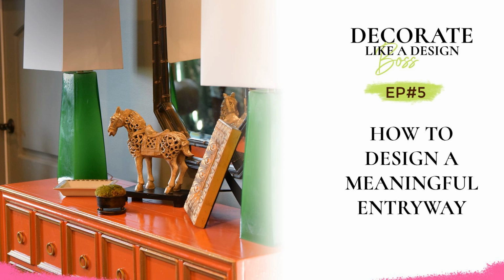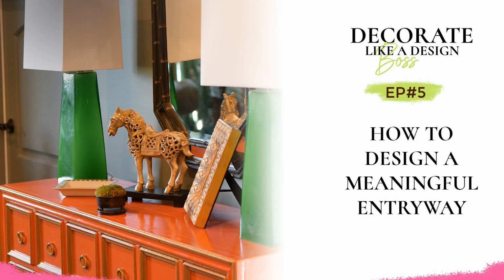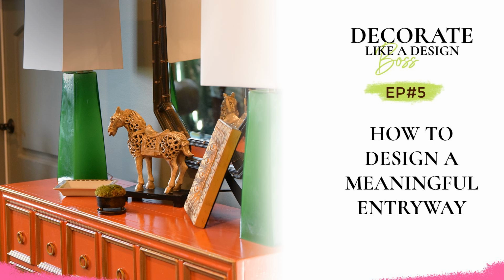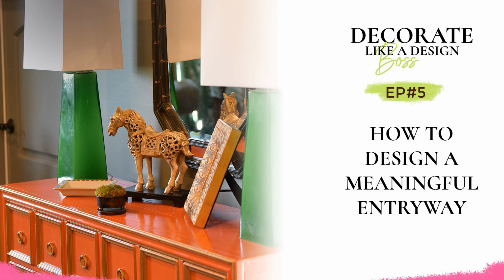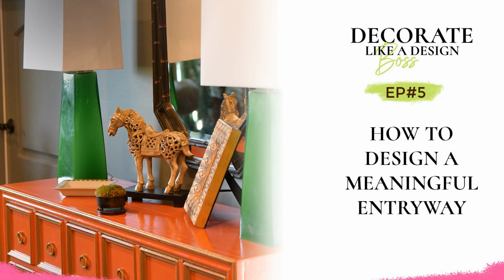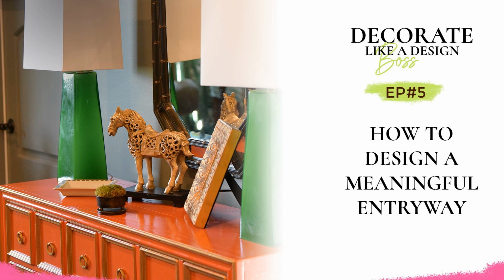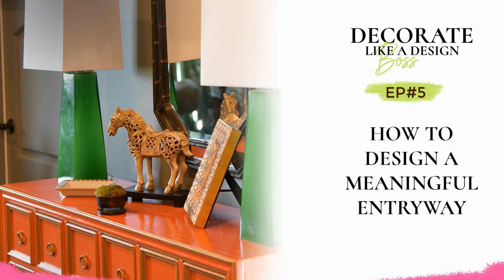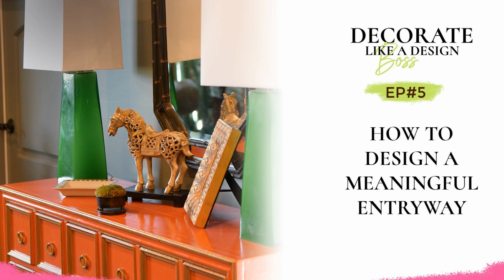5. How to Design a Meaningful Entryway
When you come home and put your key in the front door, are you excited for what you’re about to see? Does your entryway welcome you home, make you proud, and light you up? If it doesn’t, we’ve got some work to do!

 Today, I’m sharing why creating a meaningful entryway is a matter of necessity and some of the ways I’ve made my foyer and my clients’ foyers something truly special.